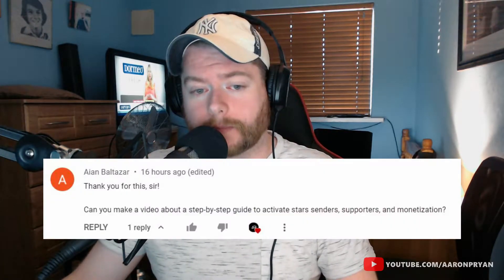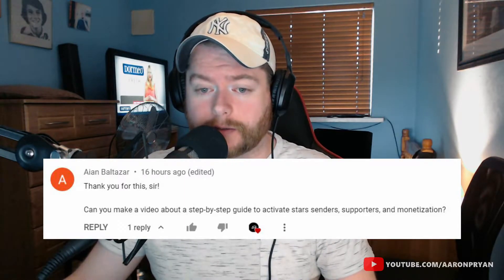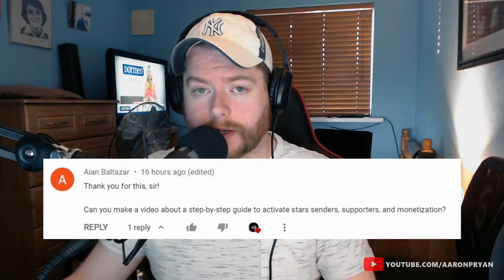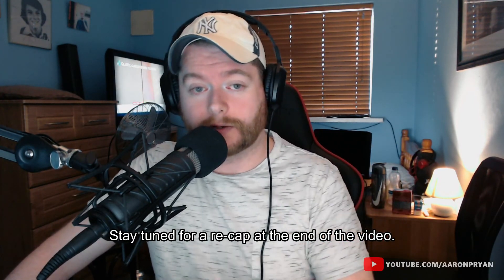FACEBOOK GAMING: ACTIVATE STARS, SUPPORTERS & MONETIZATION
I got requested to do a step-by-step guide on how to activate stars, supporters and monetization for Facebook Gaming. I hope this helps!